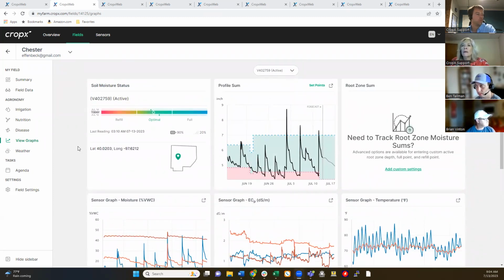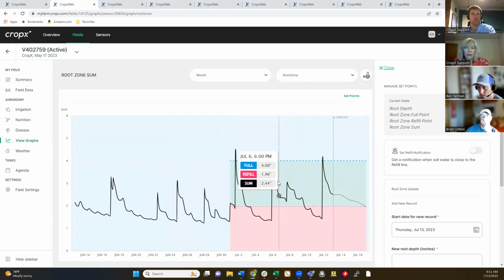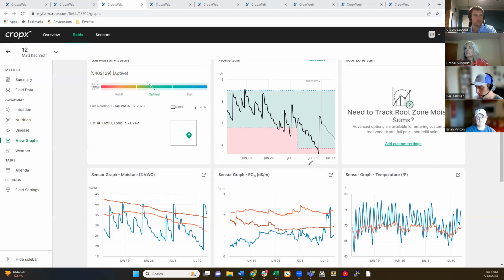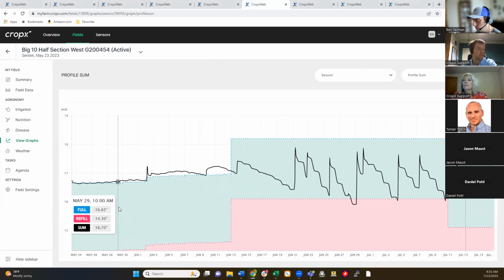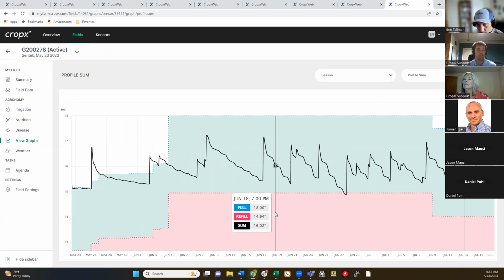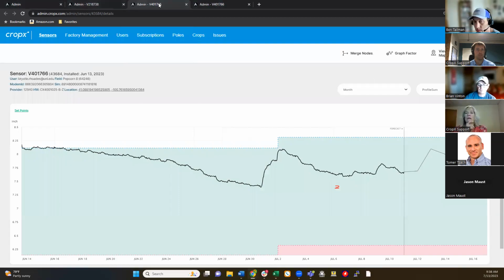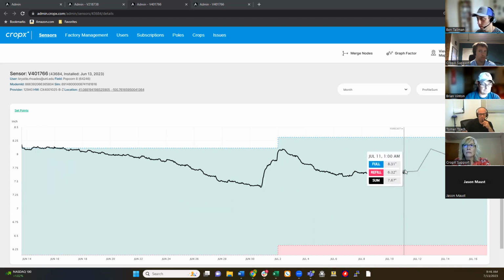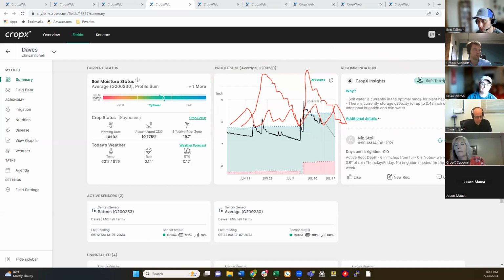Mid Season Irrigation Strategies - CropX Webinar 7-13-23